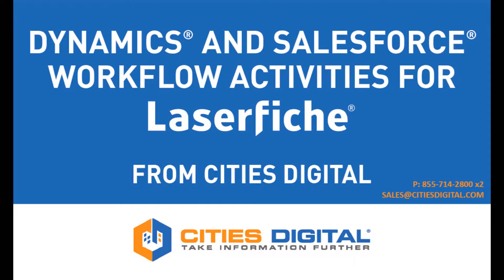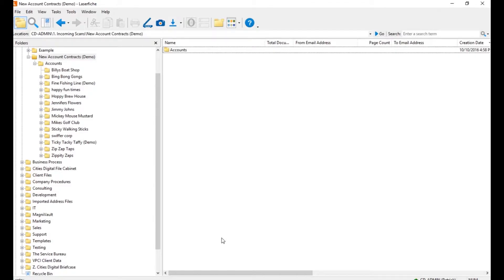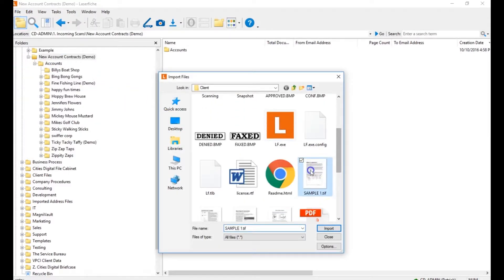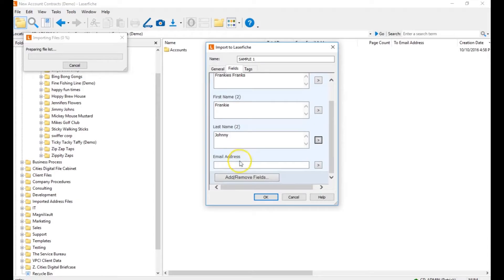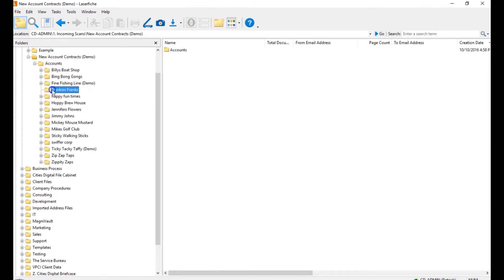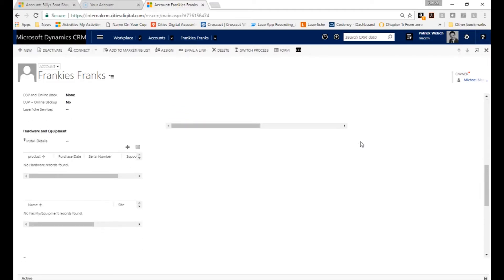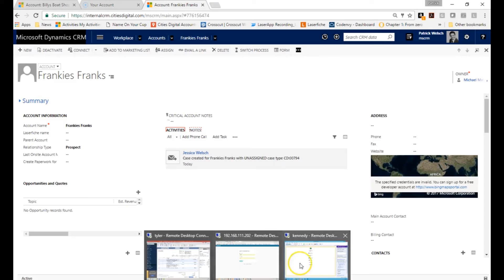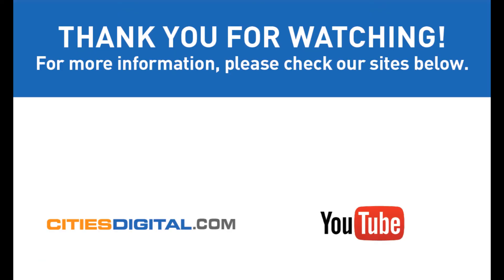Dynamics & Salesforce Workflow Activities for Laserfiche - by CDI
In this short presentation, a Cities Digital expert walks through the Dynamics and Salesforce CRM Workflow Activities with Laserfiche, from Cities Digital.

Need further assistance? Contact the experts at CDI for the very best in...

• Laserfiche Support
• Laserfiche Sales
• Laserfiche Consulting
• Laserfiche Hosting
• Laserfiche Integrations
• Scanning Hardware
• Scanning Services

Hourly consulting packages available. Contact the pros at CDI today!